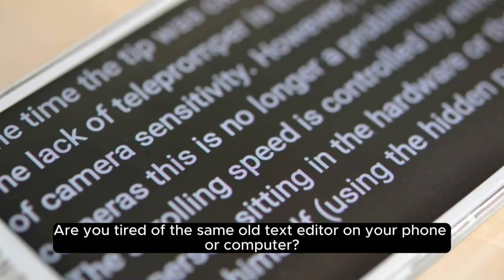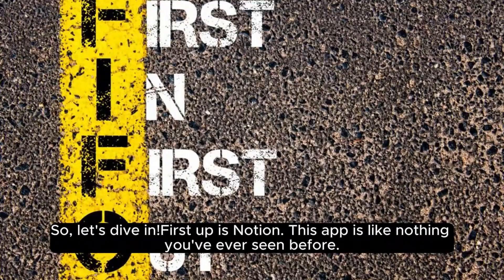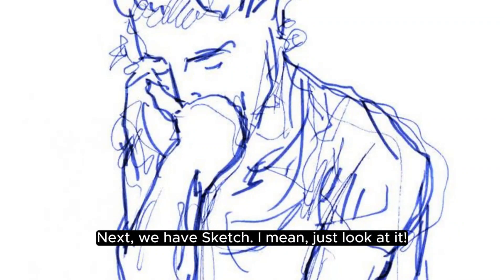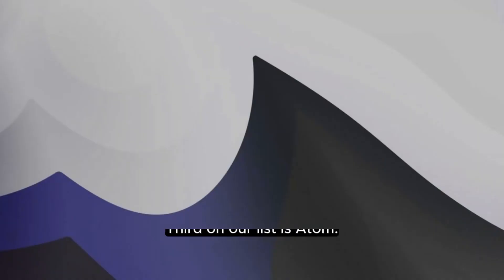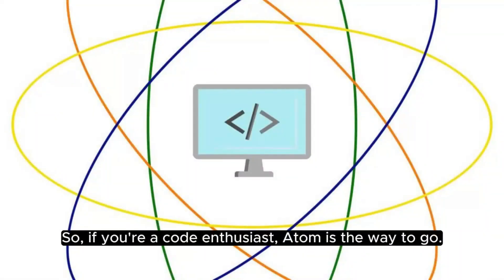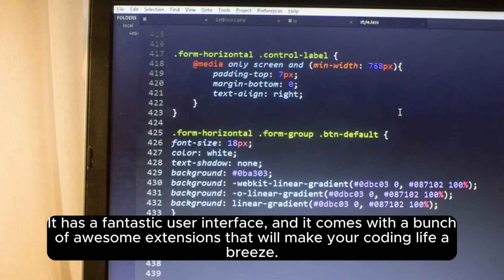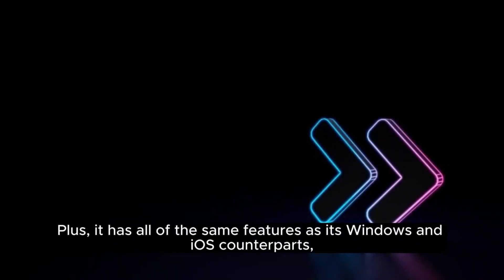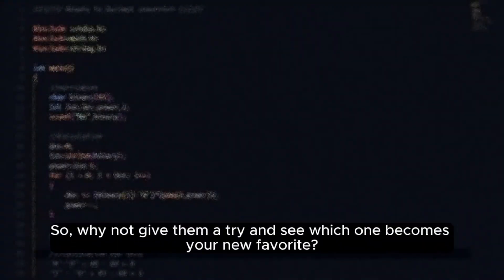5 Editor Application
5 Editor Application